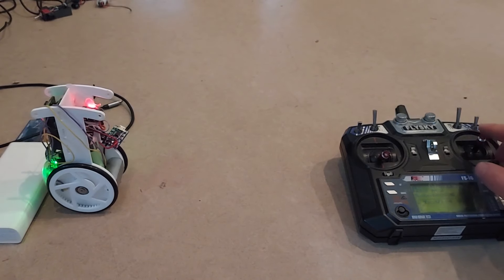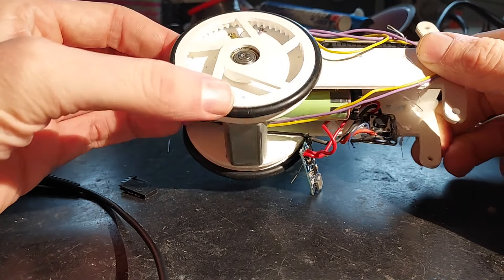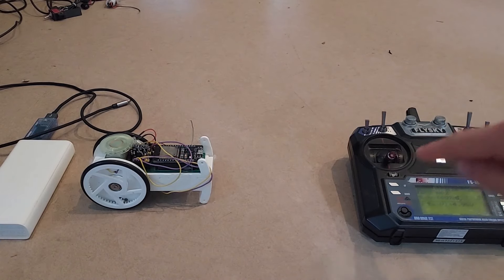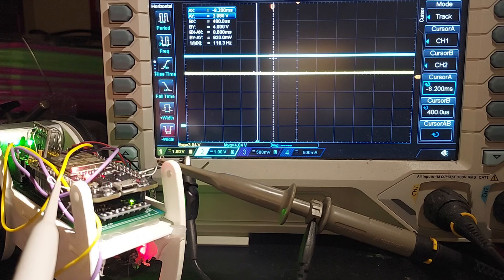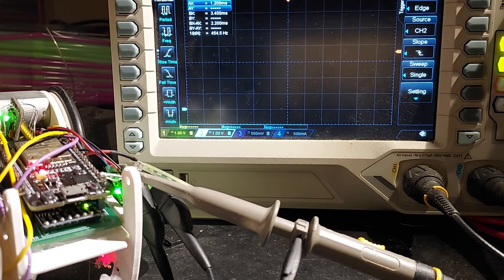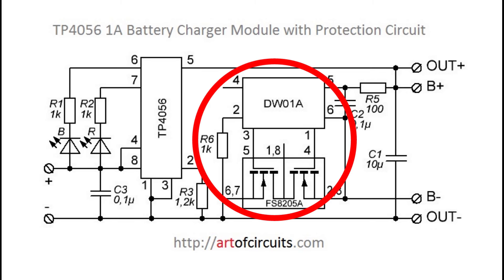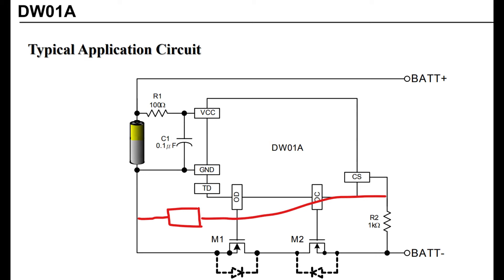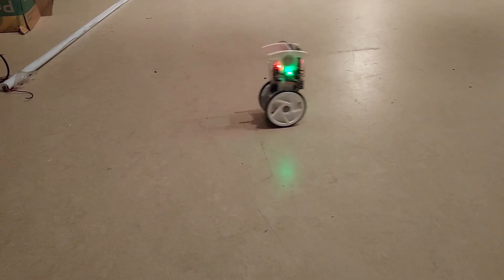Cheap balancing robot can now right itself!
In this video I explain some of the challenges in getting a balancing robot to right itself. Besides having a centre of gravity that is sufficiently low, the motors and electronics driving them should be able to deliver a high peak torque. It took some time to get the electronics being able to do so; in this video I explain you why.

If you have any questions or suggestions: comments and feedback are appreciated!